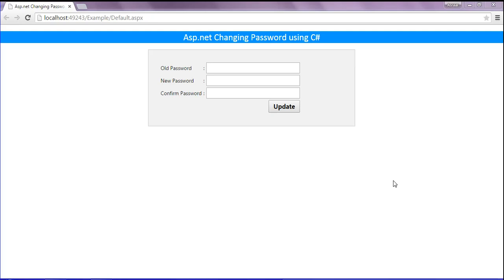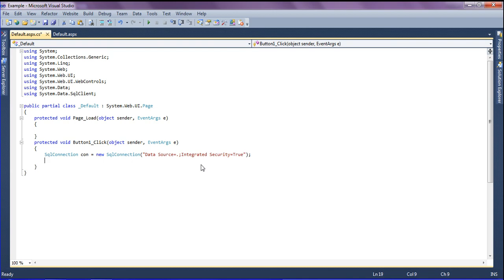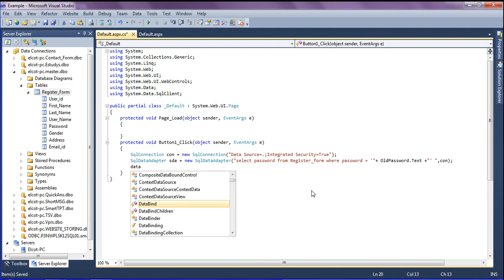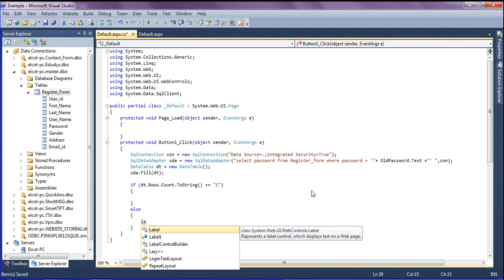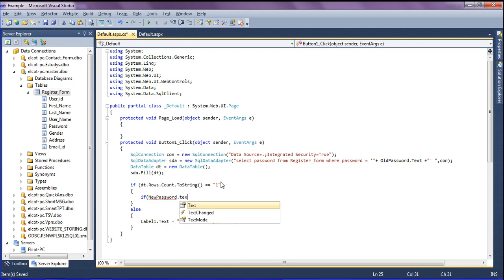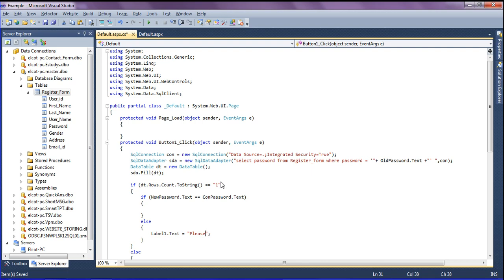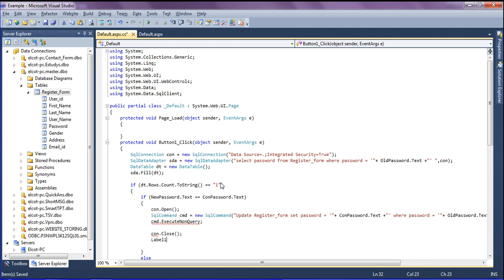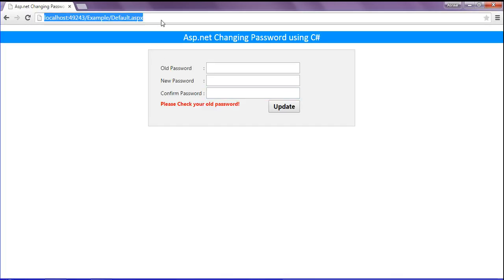Asp.net changing password using c#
Changing password in asp.net using c# with easy and simple method. This tutorial helps you to change the password from old to new by connecting to the database.